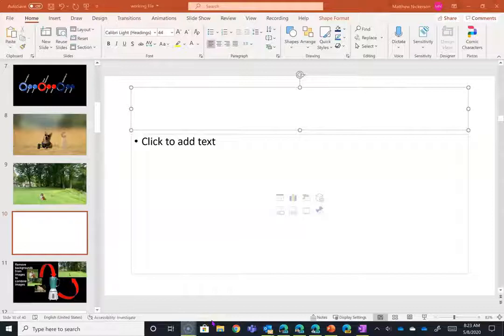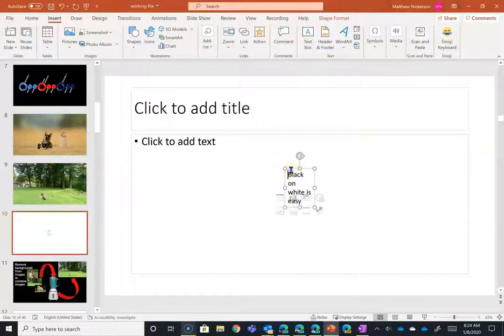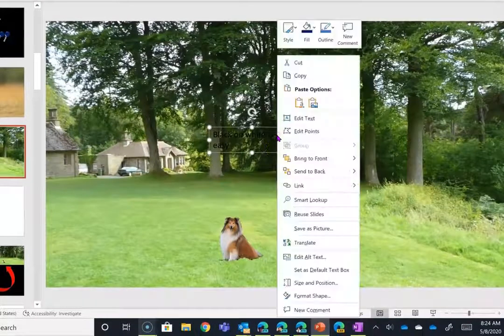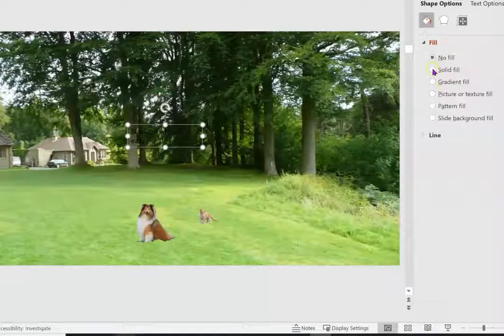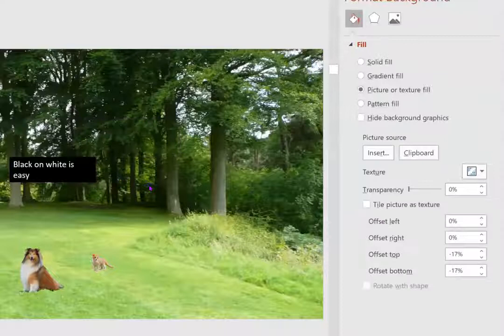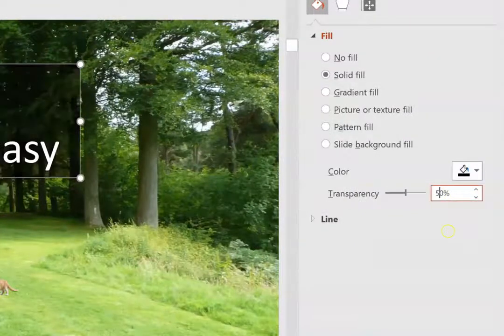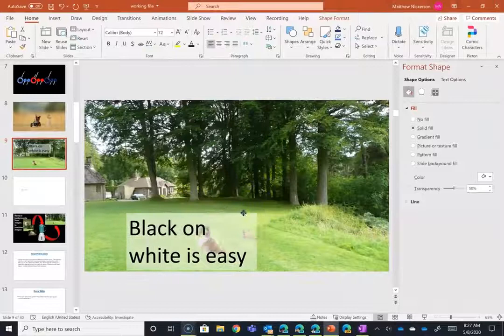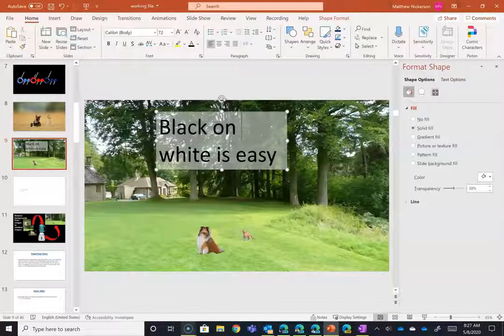Making Text Boxes readable over any background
Add accessibility to your PowerPoint slides by making your text boxes readable over any background while still making that background visible.